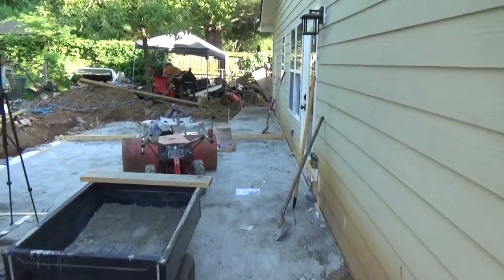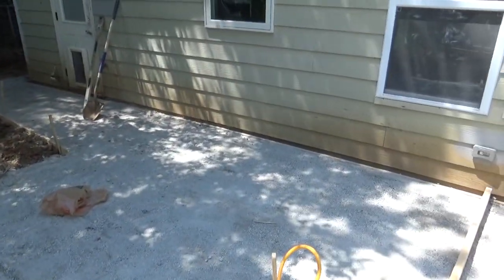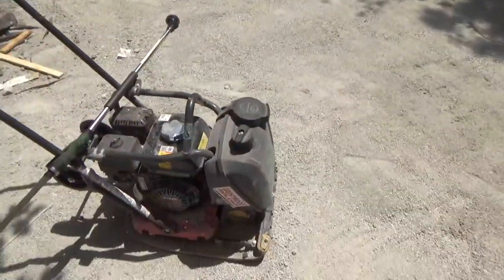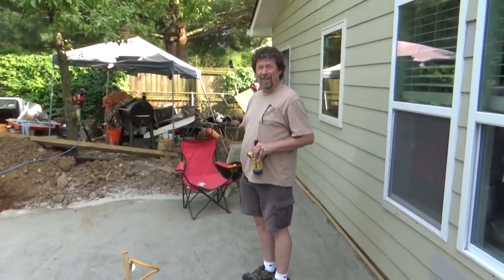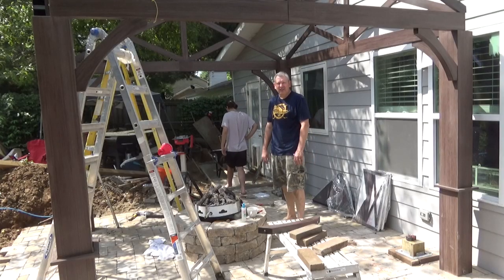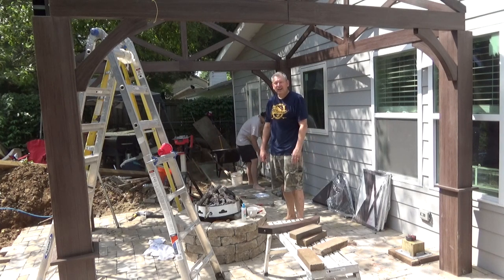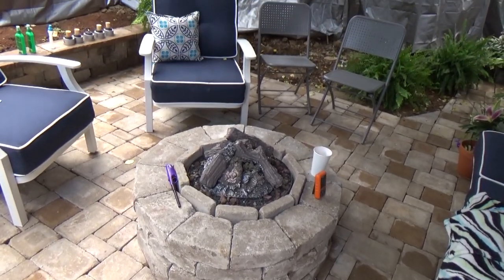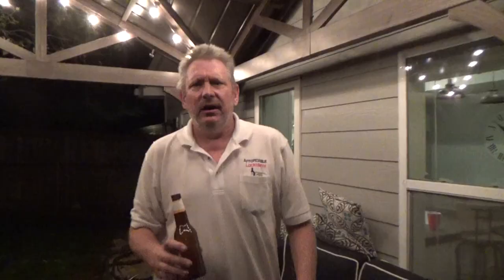Patio Final - Jen and Poison Ivy - Done !!!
Well the patio is finally, finally done and while cleaning my wife has a bad decision/ outcome hahaha  Maybe I can sit down a minute ?